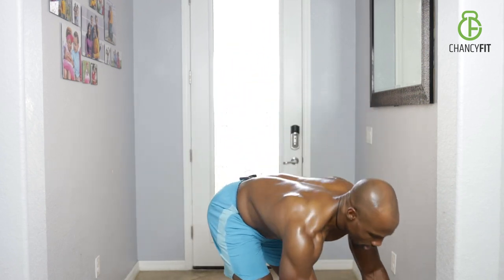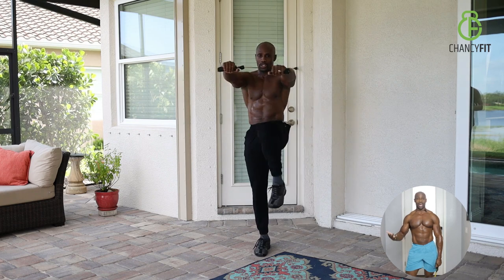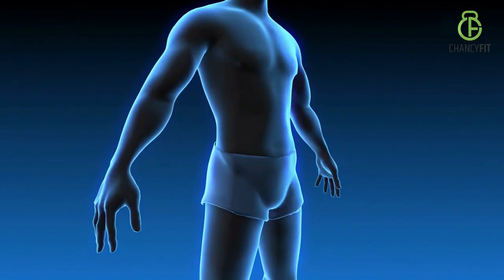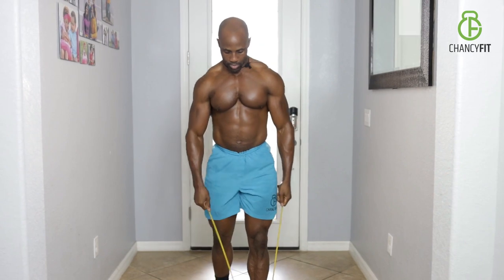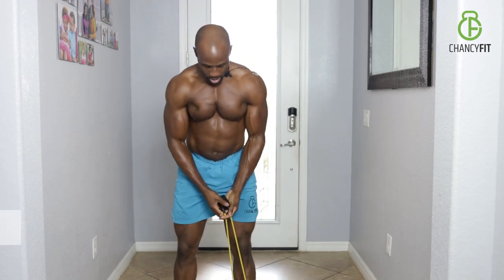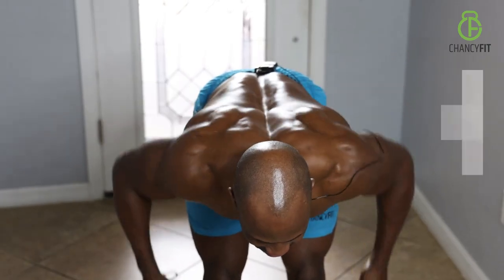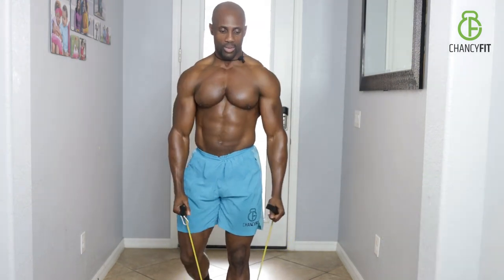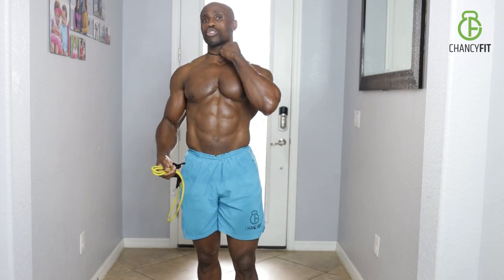CAN YOU BURN FAT WITH RESISTANCE BAND?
Can You Lose Fat With Resistance Band?
 The answer is "YES," since resistance bands are a simple and effective way to begin strengthening your muscles and burning fat. If you begin with a low level of resistance, it will allow you to gradually increase your exercise strength. Resistance band workouts help you lose fat by increasing the number of calories you burn at rest by improving both after burn and muscle size.
However, after completing the resistance band workout, oxygen intake remains high in order to return muscles to their resting state by breaking down stored fat and carbs, resulting in weight loss and fat burn.

We'll look into the ideal resistance band workout for beginners based on the various types. These workouts will be categorised as follows:
Upright Row
Hold the handles with your hands facing inwards, resting on your thighs, while standing on a resistance band.
Keep your back straight and your elbows higher than your forearms as you push the band up towards your chin.
rep from the beginning.
Shoulder Press
Hold the other end of a resistance band at shoulder height with your hands facing forward.
Extend your arms straight above your head, somewhat wider than shoulder width.
Return the band to its original position and repeat the process.
Reverse Fly
With each hand, grab a handle on your shins while standing on a resistance band.
Bend your knees slightly and lower your back to the floor.
Raise your arms as far as possible to the side.
Repeat with a pause before lowering the band to its initial position.
Adding muscle during a bulk is an excellent strategy to boost long-term muscular growth and strength.
When trying to bulk up quickly, it's also crucial to know how fast your body can gain weight, as acquiring too much weight too quickly might lead to excessive body fat gain. Use the suggestions above to help you get the most out of your next muscle-building phase and learn how to bulk up as quickly as possible.

Item ID:                         RC4KRXD
Author Username:                 TwoCatsGang
Licensee:                        Chancy Bolo
Registered Project Name:         ChancyFit
License Date:                    December 21st, 2021